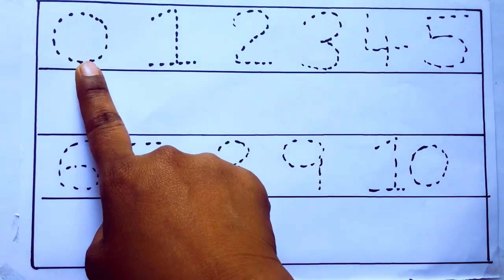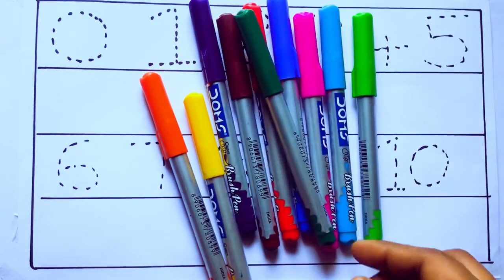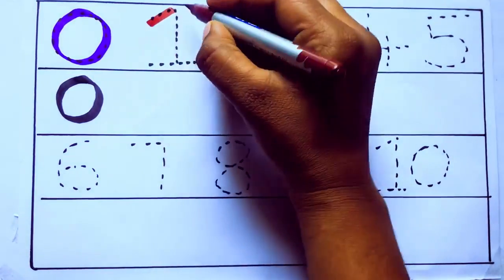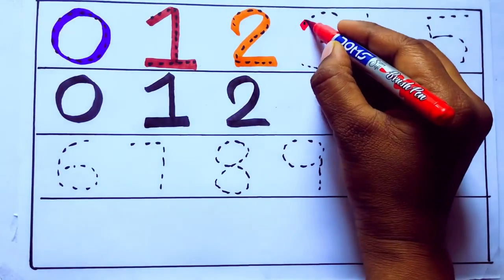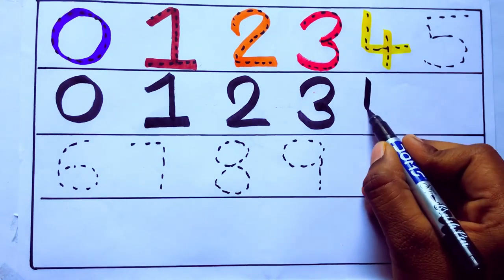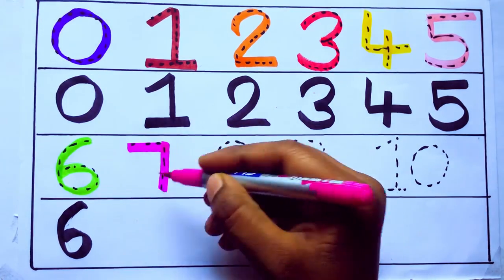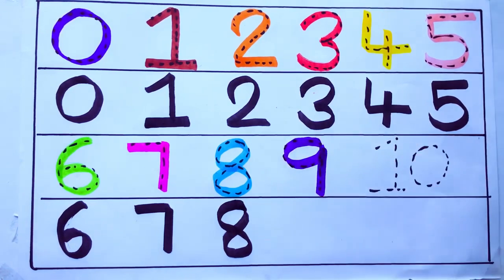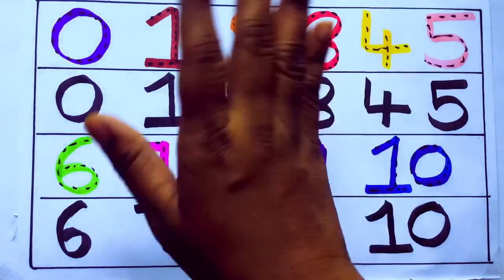Learning the Numbers from 1 to 100 || Easy Learning For Kids and Primary school Kids || 1234